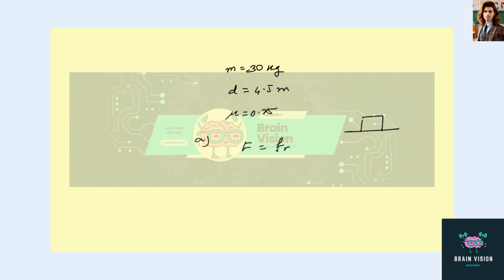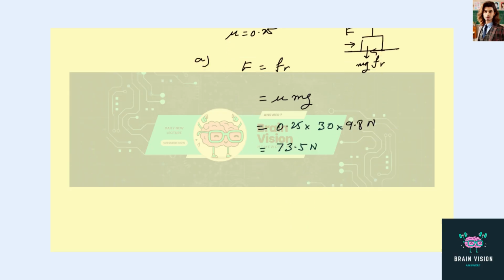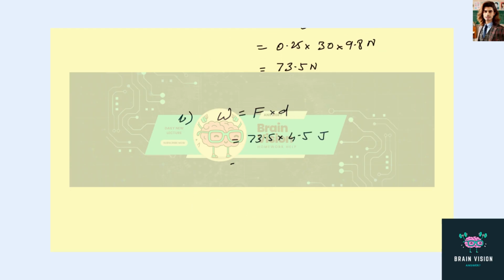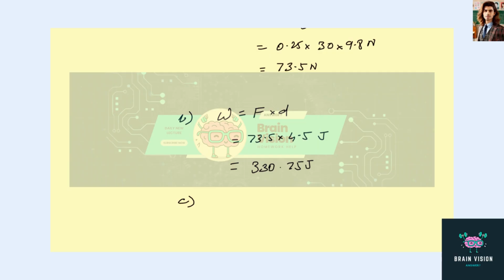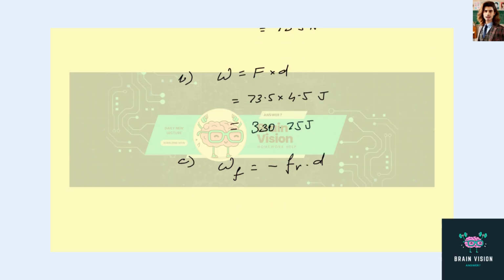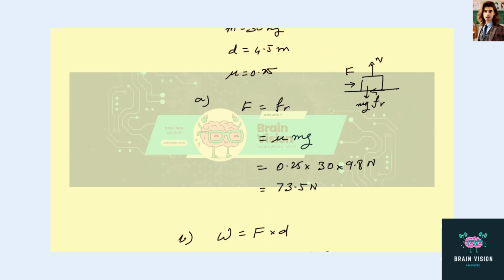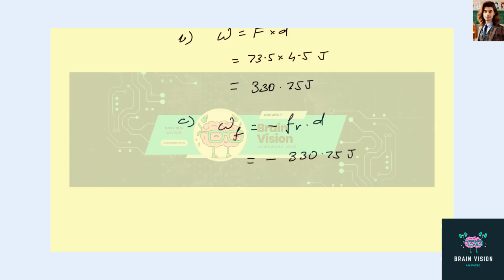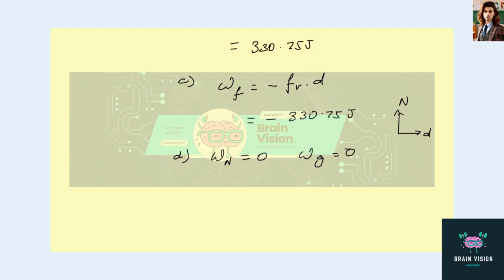A factory worker pushes a 30 0 kg crate a distance of 4 5 m along a level floor at constant velocity